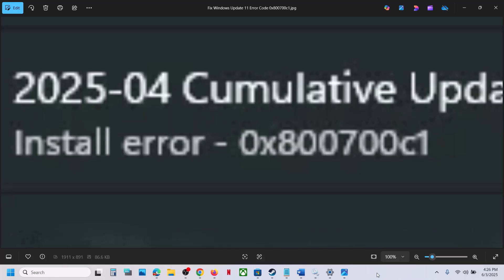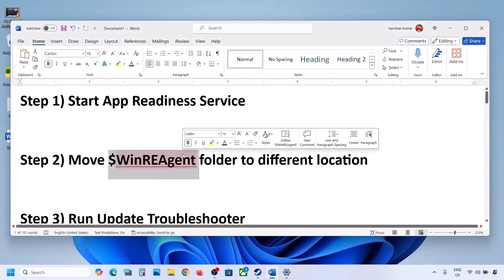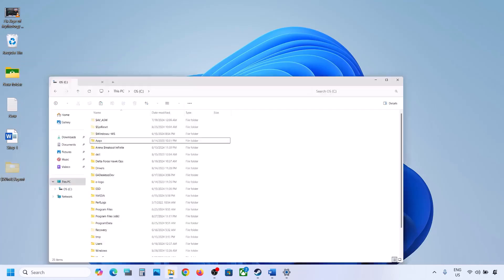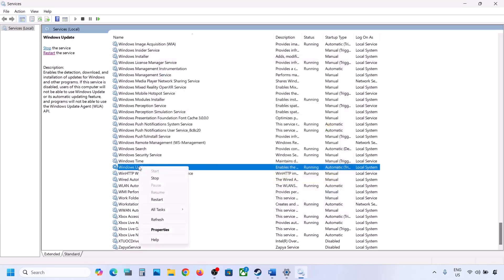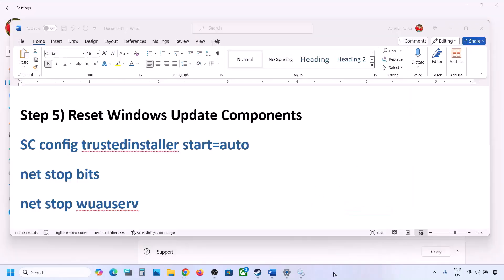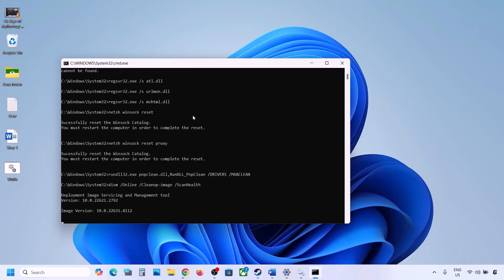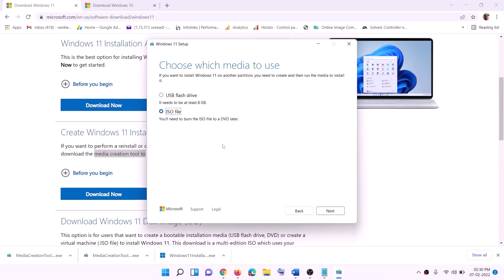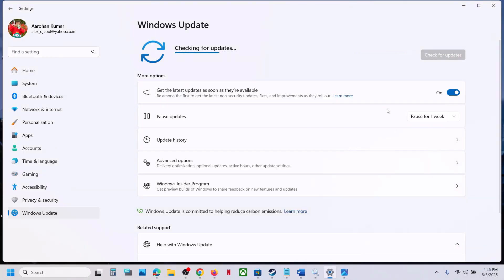Fix Windows Update 11 Error Code 0x800700c1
Fix Can't Update Windows 11 Install Error 0x800700c1